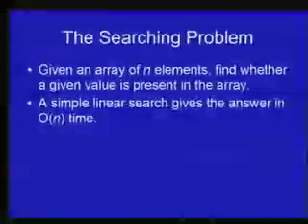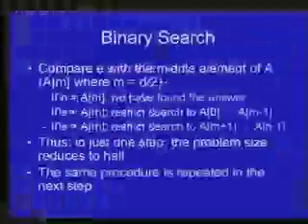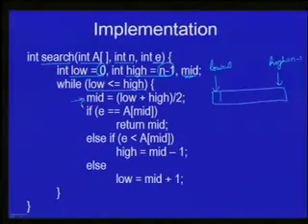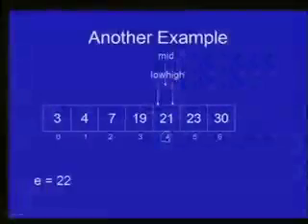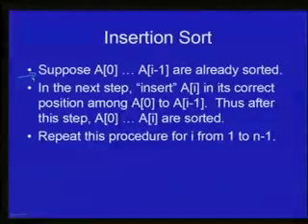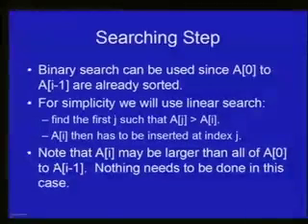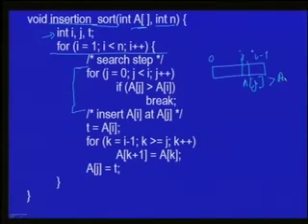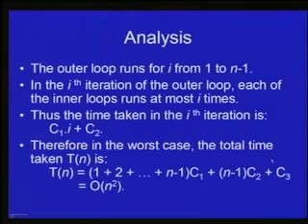Lec 22 - Introduction To Problem Solving and Programming